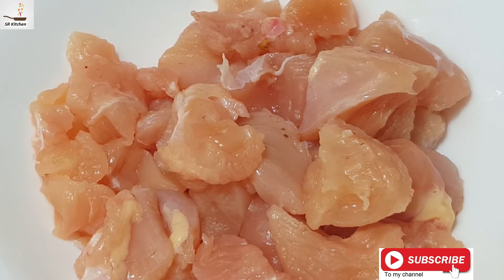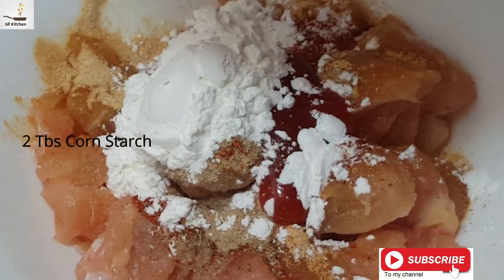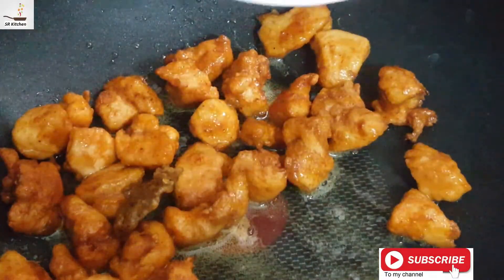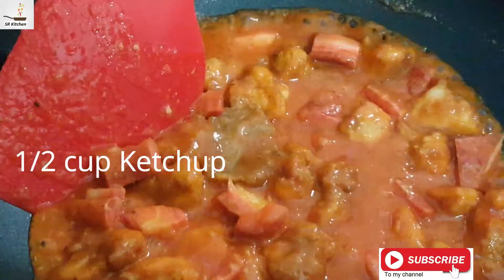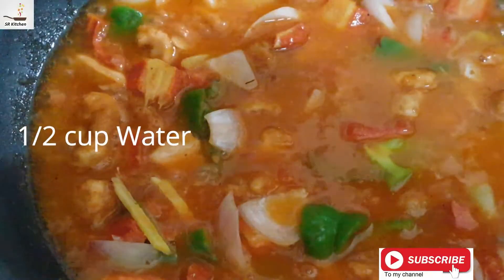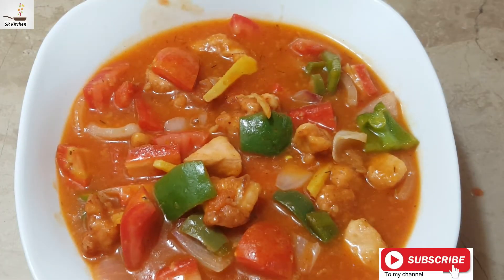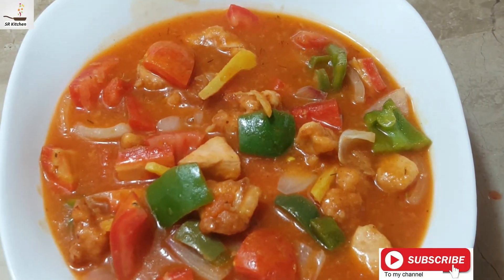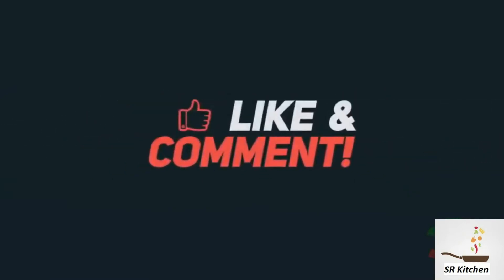Sizzling Chicken Manchurian Recipe by SR Kitchen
Hello everyone, welcome to SR Kitchen. I usually like to cook and love food. I will share a dish every day here, everyone can learn to try and do it, I hope that everyone's life can be more and more beautiful.

Ingredients:
Chicken                                                                  250 g
Salt                                                                         1/2 Ts
Garlic Powder                                                         1/2 Ts
White Pepper                                                          1/2 Ts
Red Chilli Powder                                                   1/2 Ts
Vinegar                                                                   1 Tbs
Hot Sauce                                                              1 Tbs
Corn Starch                                                            2 Tbs
Egg                                                                        1
Butter                                                                     3 Tbs
Tomato                                                                   1
Thyme                                                                    1/2 Tbs
Oregano                                                                 1/2 Tbs
Chicken Powder                                                     1 Tbs
Carrots                                                                  1/2 cup
Salt                                                                       1/2 Ts
Ginger                                                                  4 Tbs
Water                                                                    1/2 cup
Tomato                                                                  1
Corn Flour                                                            1 Ts

Preparation:
1) Take Chicken and add Salt, Garlic Powder, White Pepper, Red Chilli Powder, Vinegar, Hot Sauce, Corn Starch, and Egg and leave for 20 minutes.
2) Deep fry it in the Olive Oil.
3) Melt the Butter and add chicken,Tomato Paste, Thyme, Oregano, Chicken Powder, Lemon Juice, Vinegar, Ketchup, Carrots, Salt, White Pepper, Sugar, Capsicum, Onions, Ginger, Water, Tomato, Corn Flour and Water and cook well.
4) Ready to Serve.